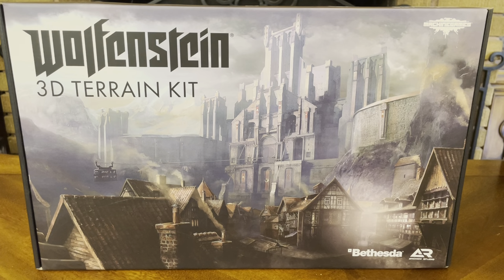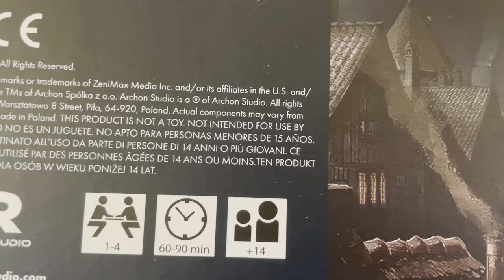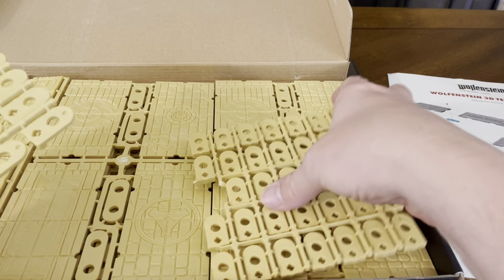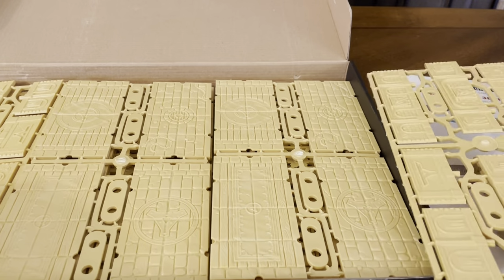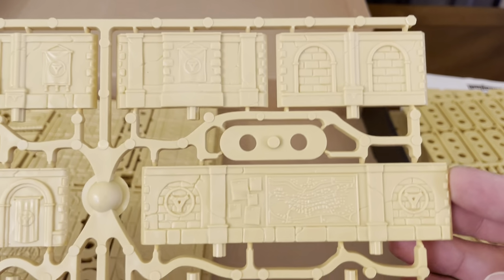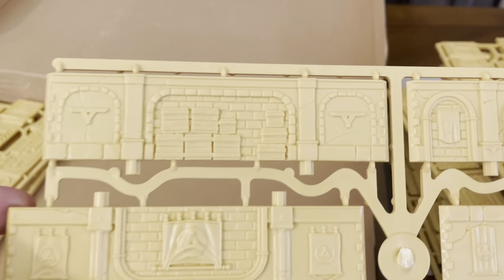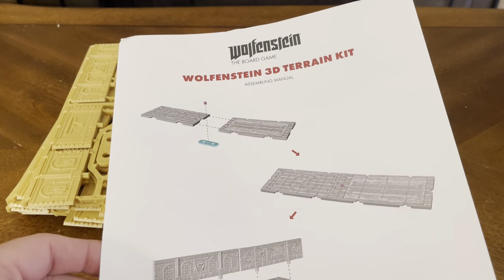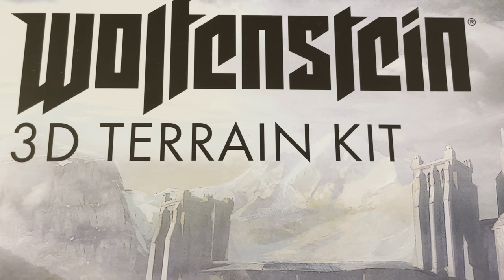Wolfenstein: 3D Terrain Kit (Unboxing #467)